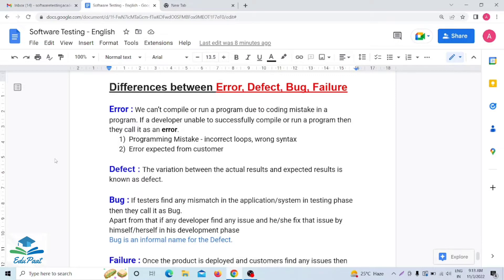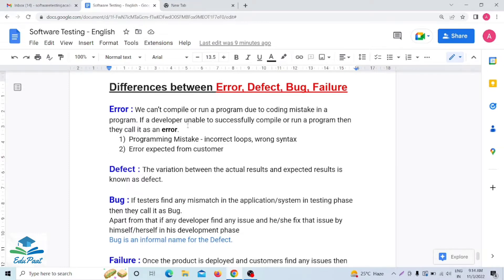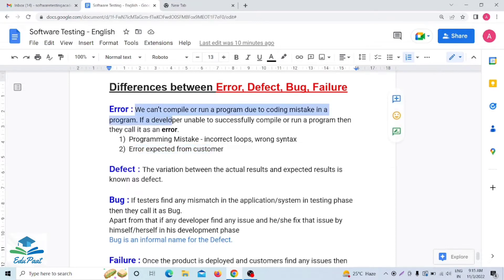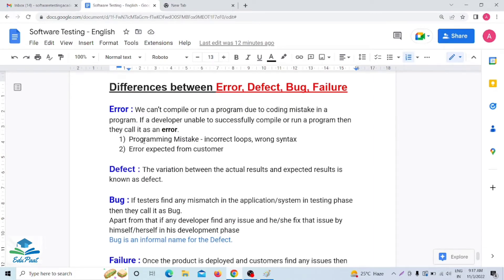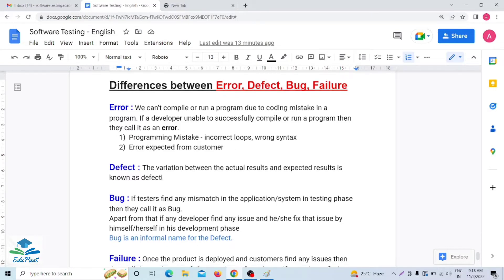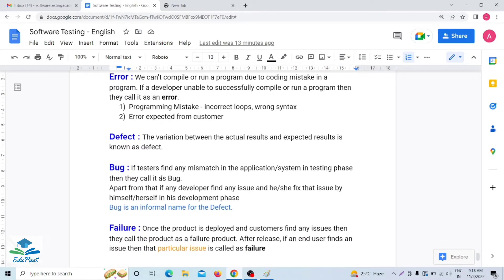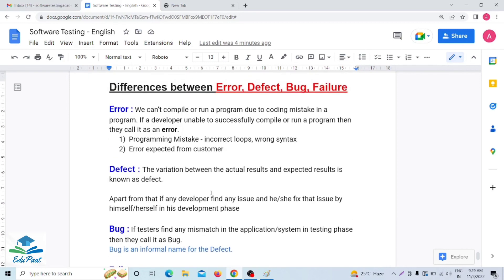QA manual testing tutorial for beginners | Defect Bug Error Failure in Software Testing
1. Difference between error bug defect fault and failure
2. Defect Bug Error Failure - Difference in Software Testing
3. Understanding Error, Defect, Bug and Failure
4. What is the Difference Between Bug, Defect, Fault & Failure
5. Defect Bug Error Failure in Software Testing | Error, Bug, Defect and Failure
6. Software Testing Tutorial - Defect Bug Error Failure in Testing

In this video I explained :
what is error in software testing
what is bug in software testing
what is defect in software testing
what is failure in software testing
differences between error, defect, bug and failure in software testing

Your Queries -
what is error in manual testing
what is defect in testing
what is bug in software testing with example
what is bug in software
what is bug in manual testing
difference between error fault and failure in software testing with example
difference between bug error and defect in software testing with example
difference between bug and defect
difference between bug defect error and failure with example
difference between bug defect fault & failure
Software Testing Tutorial For Beginners
Manual Software Testing Training
manual testing
qa manual testing full course for beginners